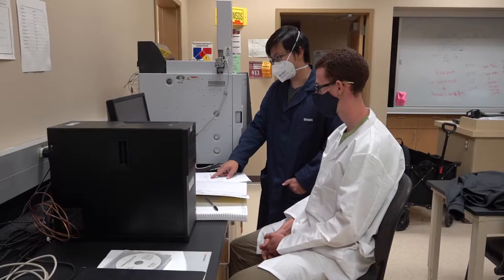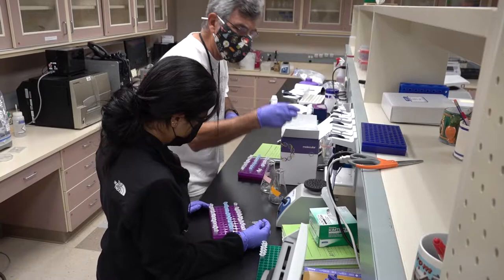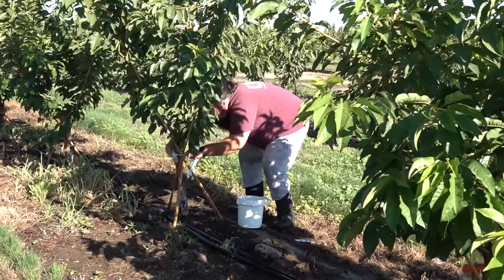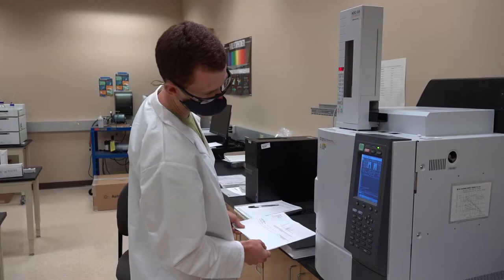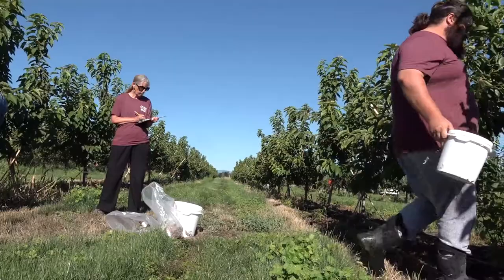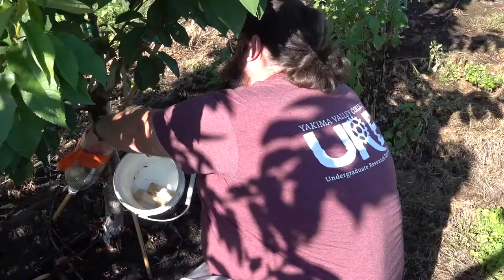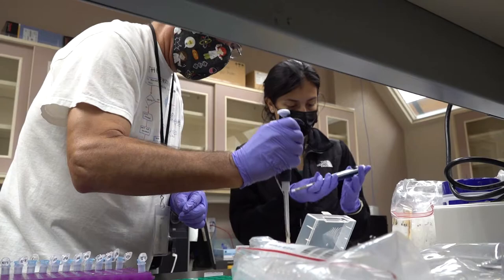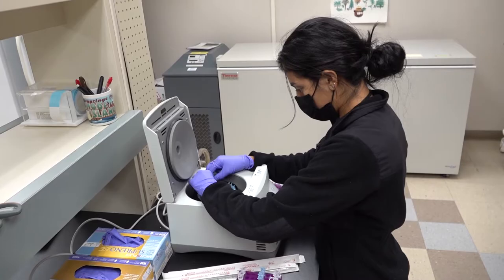STEM Summer Research at YVC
Learn more about academic opportunities in STEM studies (science, technology, engineering, or mathematics) at Yakima Valley College